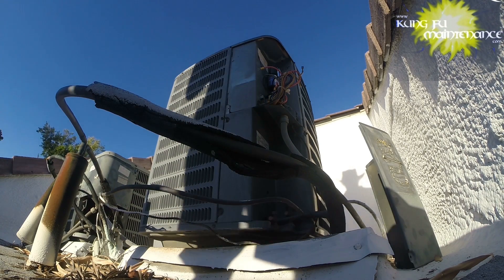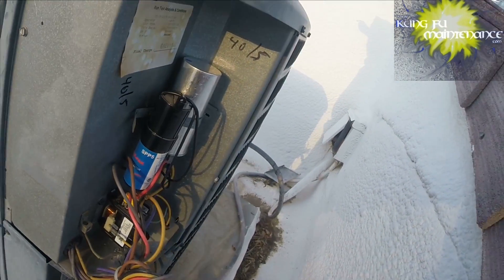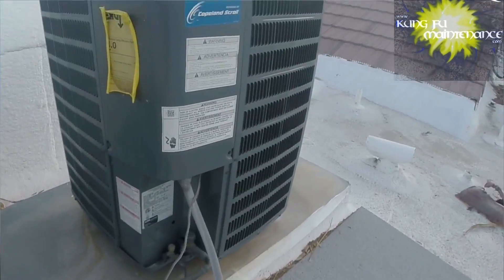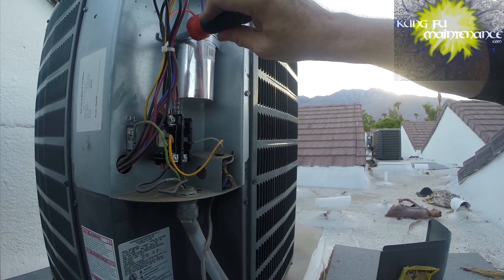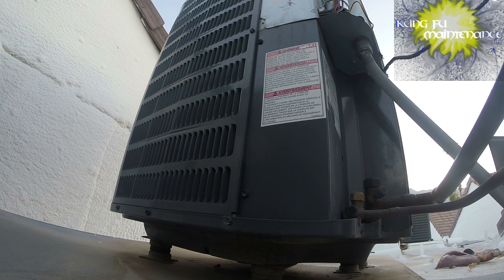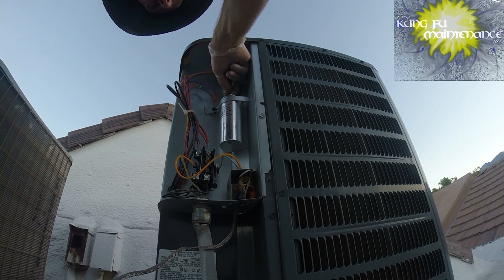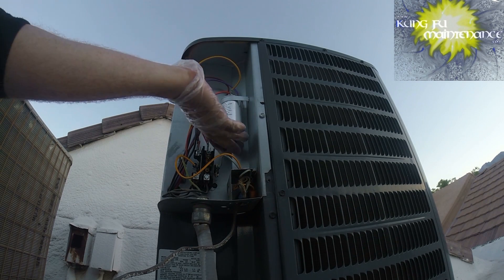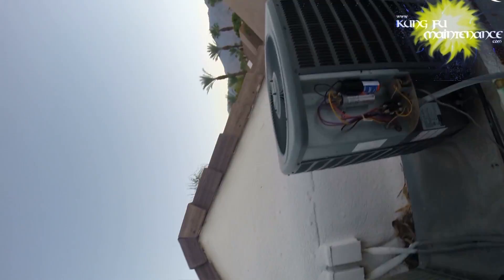Sounds Of Air Conditioner Compressor Having Hard Time To Start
Kung Fu Maintenance shows Sounds Of Air Conditioner Compressor Having Hard Time To Start